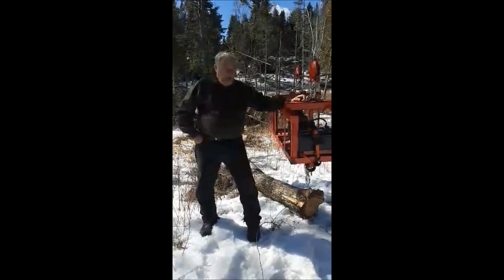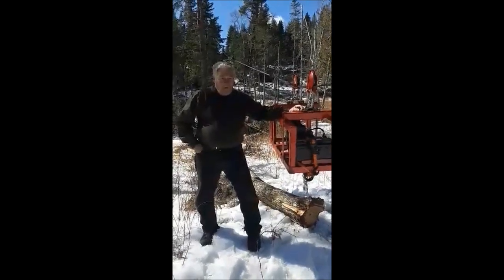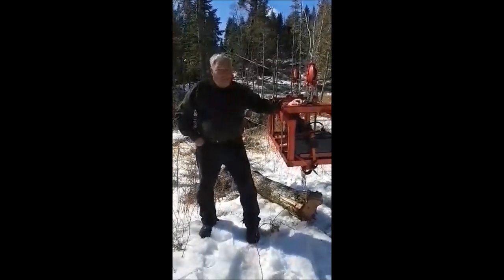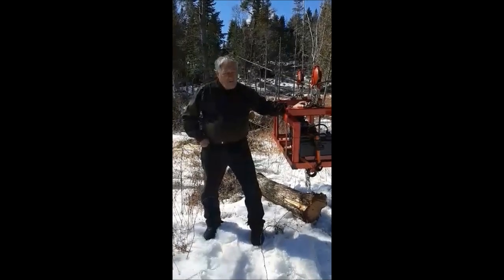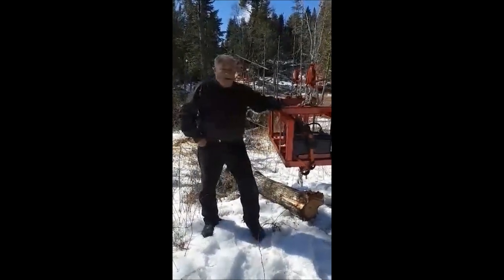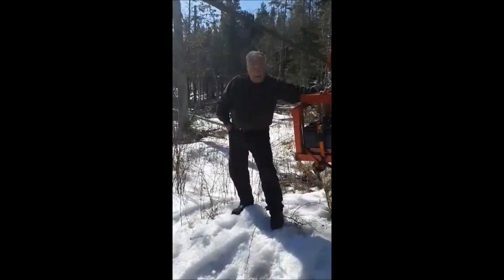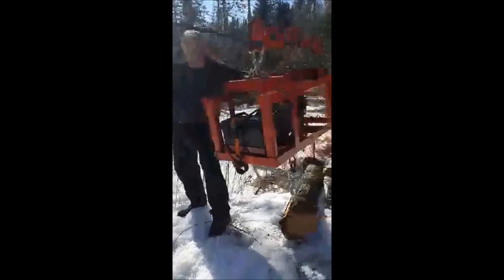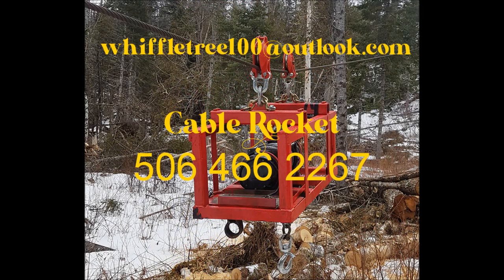ATV LOG HAULER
Log moving equipment. A Quick and inexpensive method of hauling wood. One of the great things about the cable rocket, the equipment is light enough to move around on your ATV. Above the ground avoids mud from getting on your wood as it is being moved. You can contact me at 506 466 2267 or Email: My name is Andrew Mosher and my passion is to put this into everyones hands who are struggling in the wood industry, as I know what it is like, I have been there myself; so I have financing available and am willling to work something out with you.